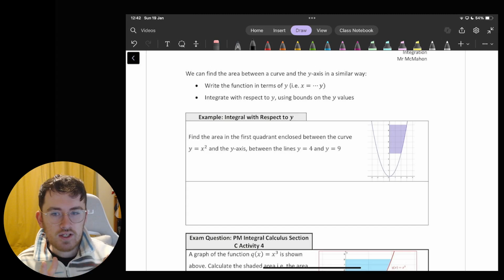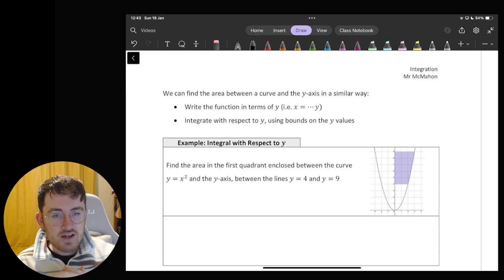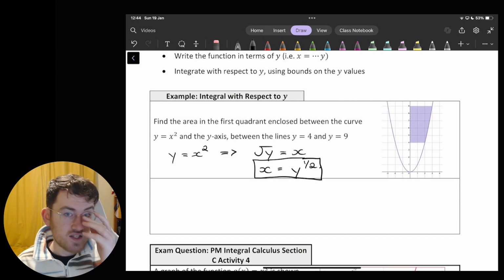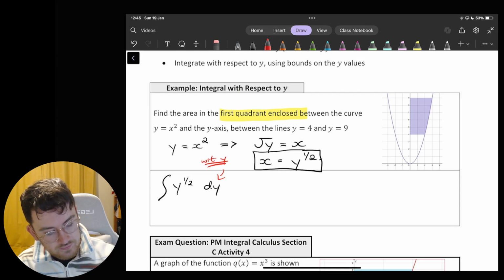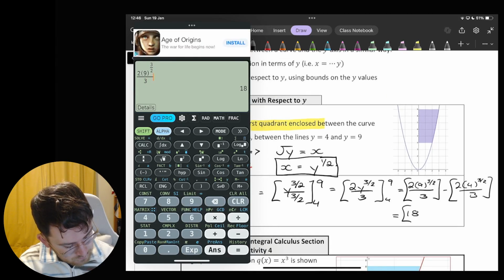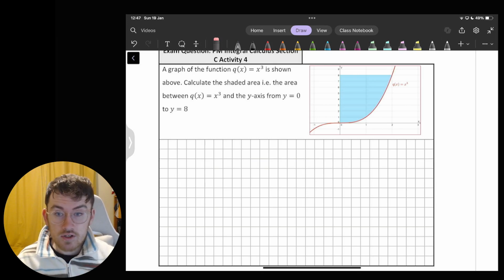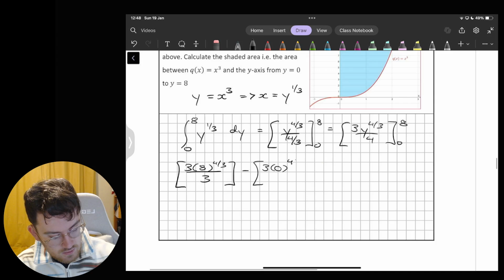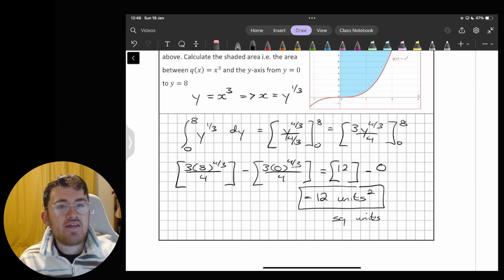Area under the curve (y-axis) (LC HL)